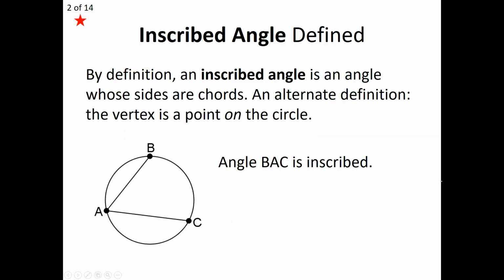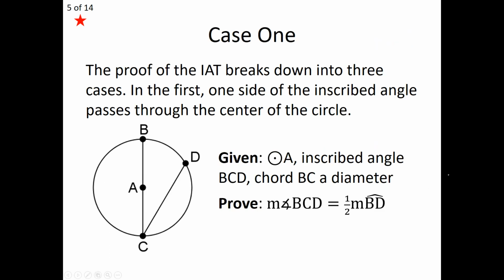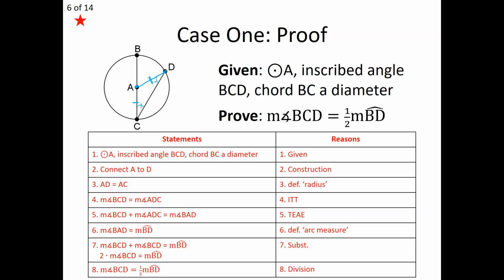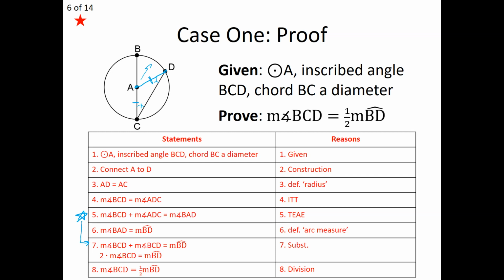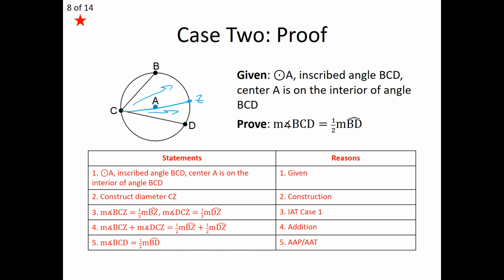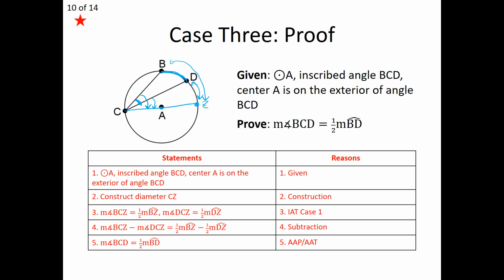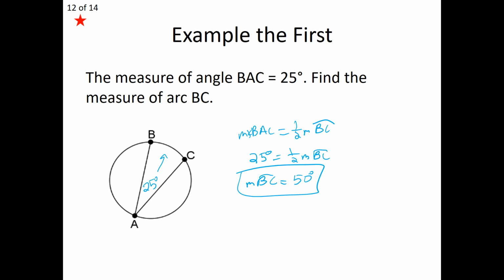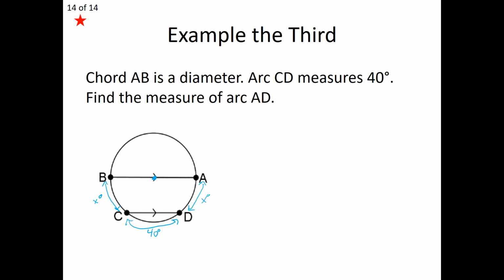AG - 9.4 VN The Inscribed Angle Theorem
Academic Geometry
Chapter 9
9.4 VN The Inscribed Angle Theorem